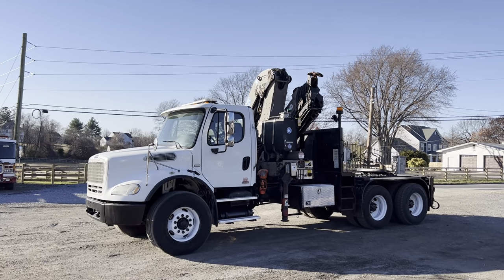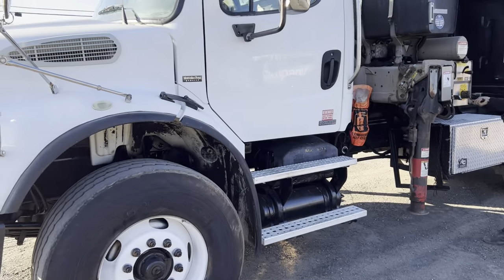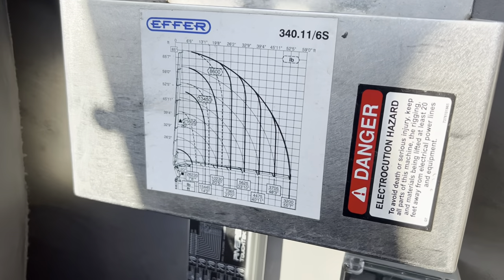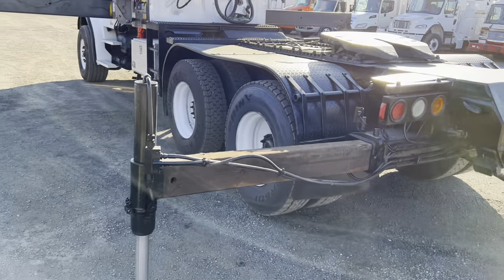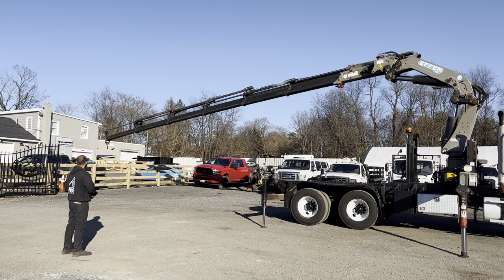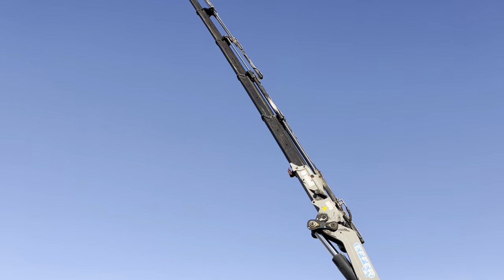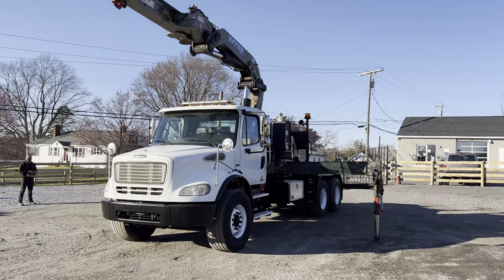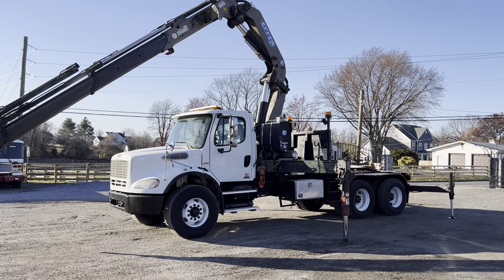Lewis Motor Company - 2007 Freightliner M2 Effer 340.11 6S Knuckleboom Diesel for sale on eBay!